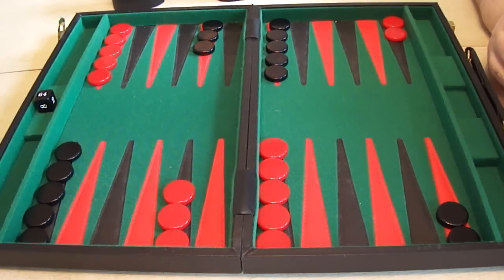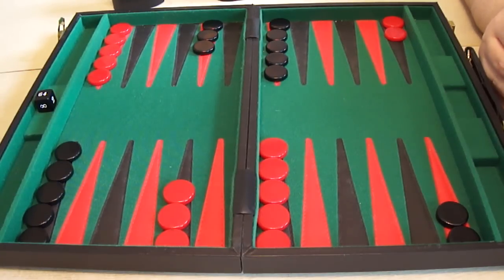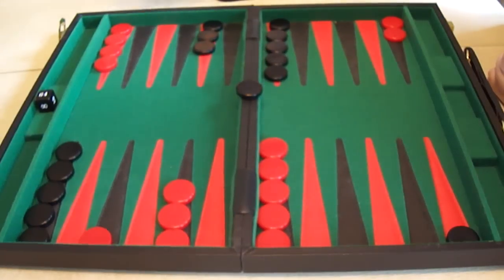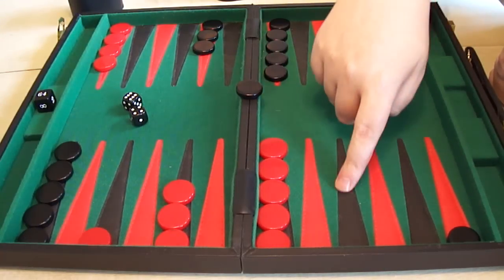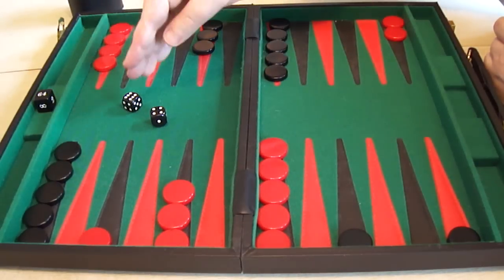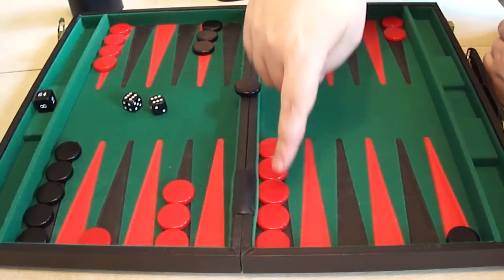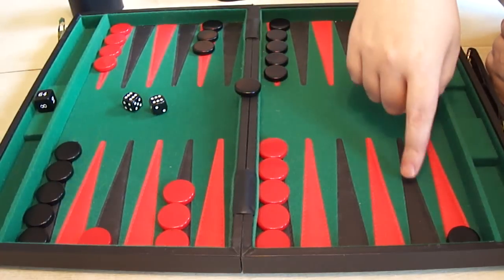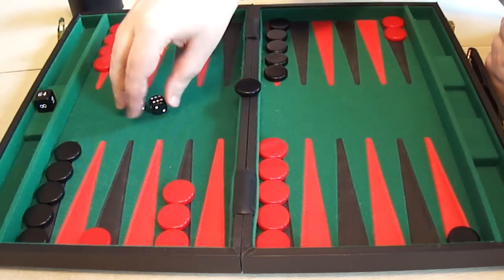Backgammon for complete beginners. Part 8 - Dancing.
Eighth in a series of (hopefully!) easy to follow tutorials on playing backgammon, designed for the absolute beginning player.